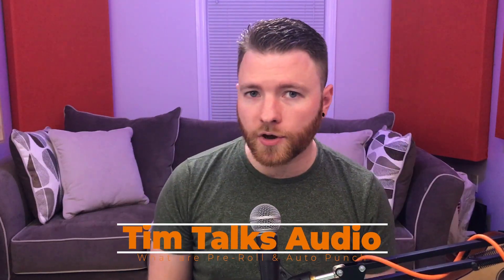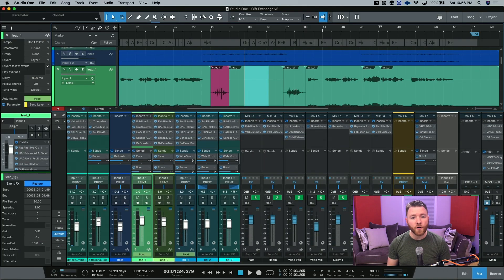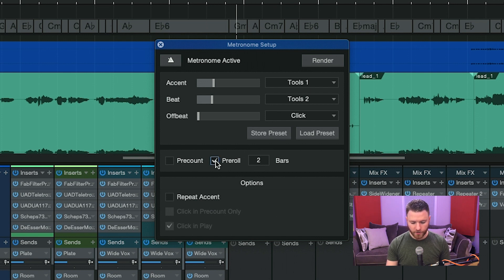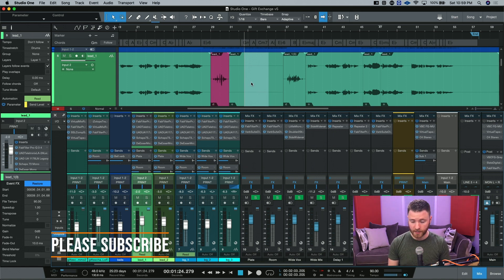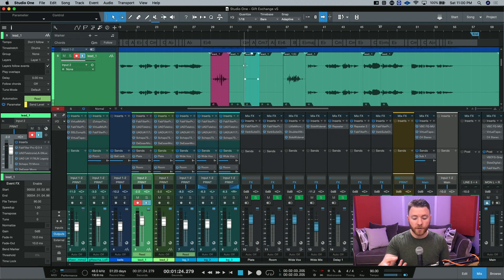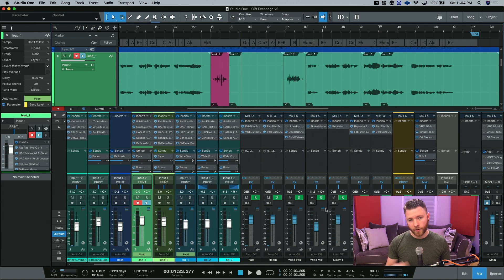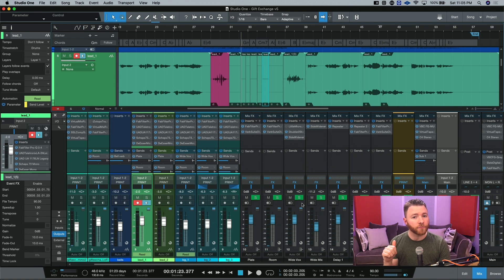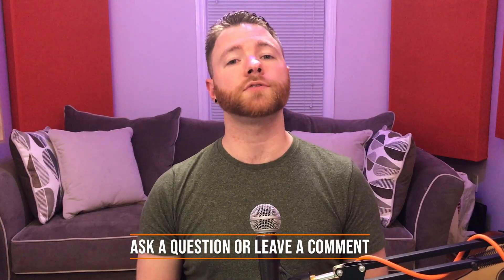Studio One: Better tracking with Pre-Roll & Auto Punch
When you are in the starting points of any recording, it's easy to make your tracks and hit record.

After the first take, you may want notice that you could have performed something better, or that you hit a wrong note, but you don't want to record everything over again.

You can easily "punch in" the part and overdub a better performance, but how can you do this and hear what you did in the last take?

Pre-Roll & Auto Punch are key features in any DAW to ensuring that you've captured the best take you can. This video will go over what they are and how to enable them inside Studio One.